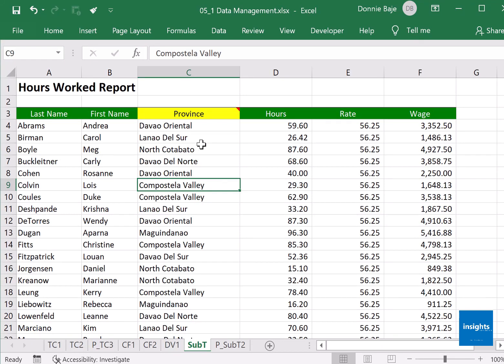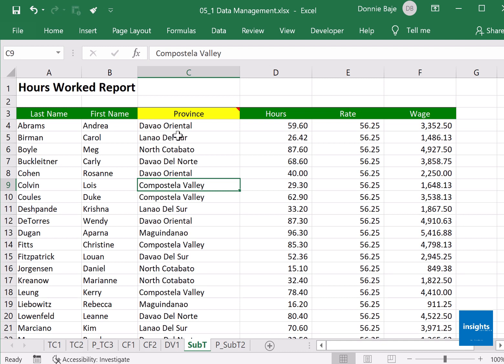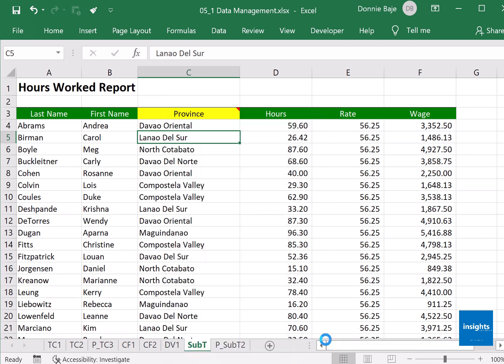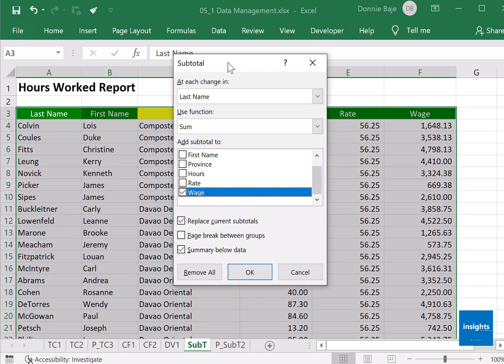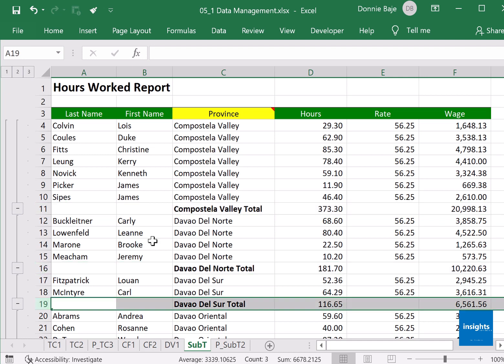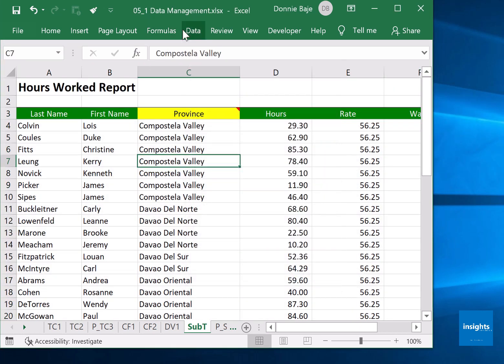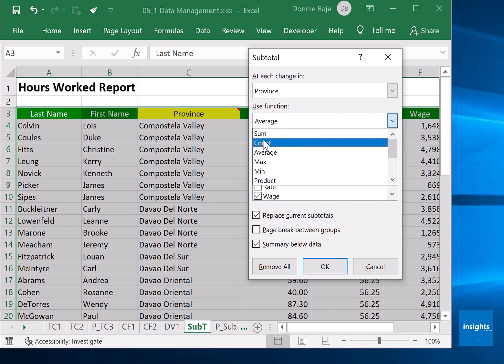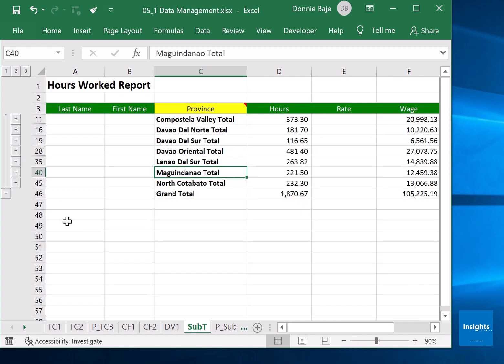S01E15 Grouping and Summarizing Data using Subtotal Tool in MS Excel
The Subtotal Tool allows the user to group data together and add subtotal lines-- all in just a few clicks!